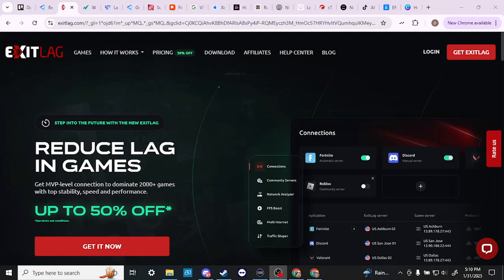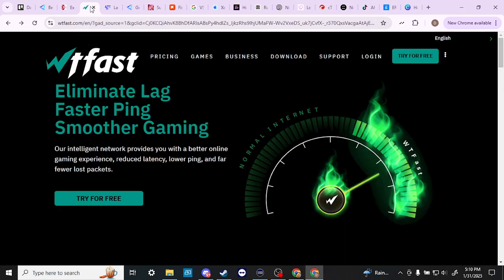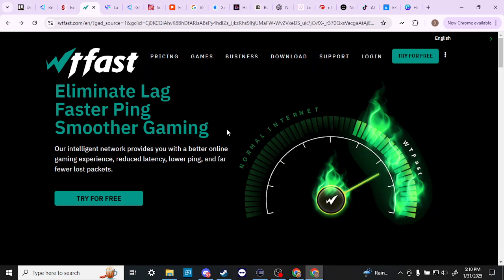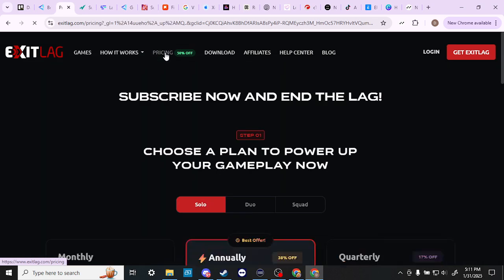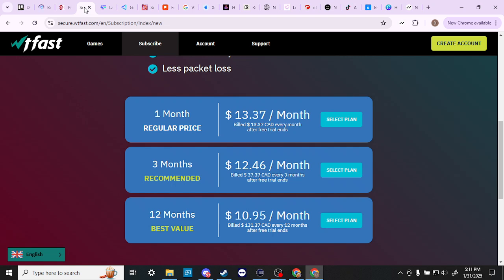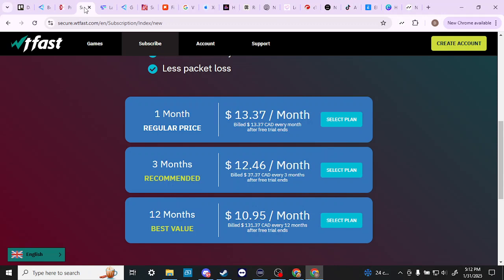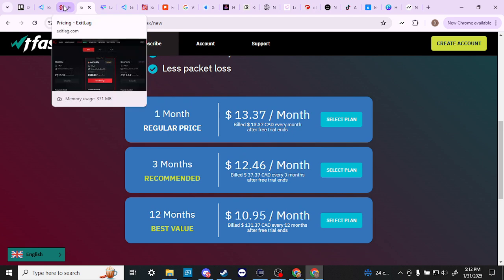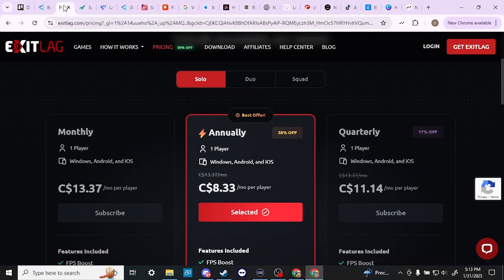Exitlag Vs Wtfast - Full Guide (2025)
Compare ExitLag and WTFast, two gaming VPN and network optimization services designed to reduce ping, minimize lag, and enhance connection stability for a smoother gaming experience.